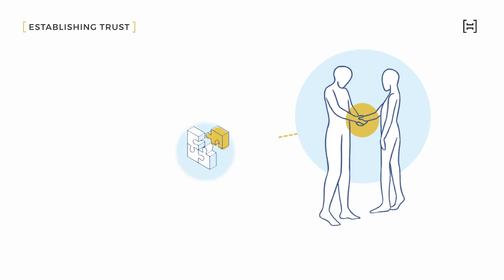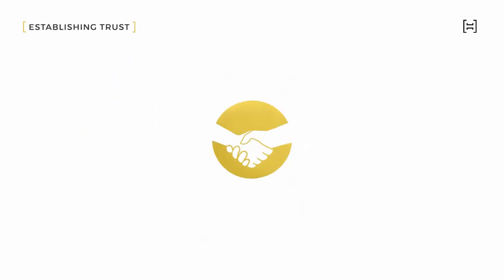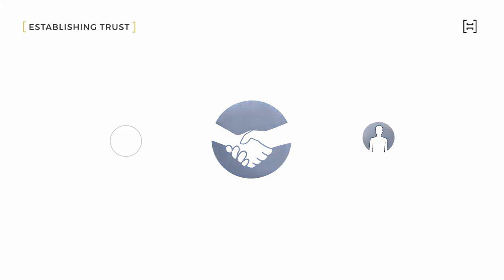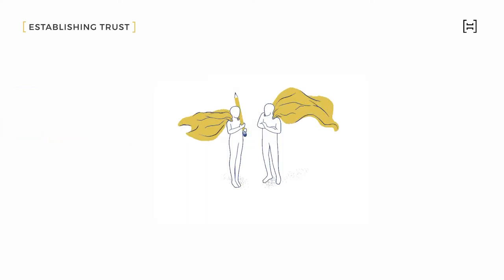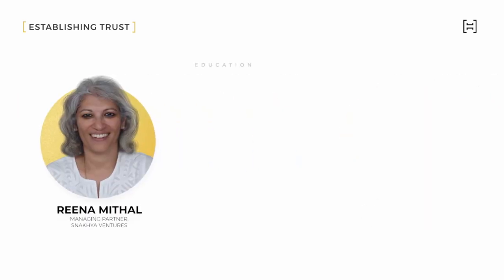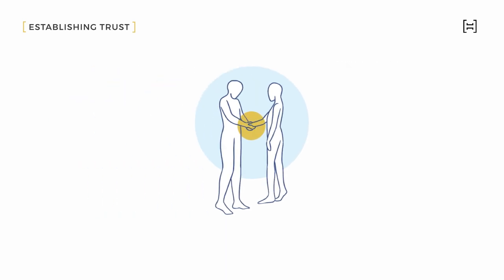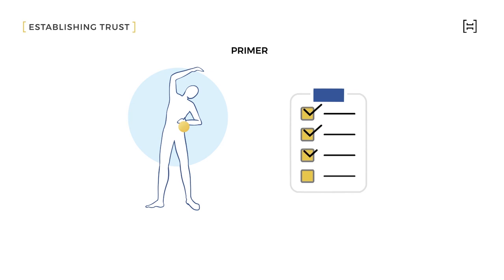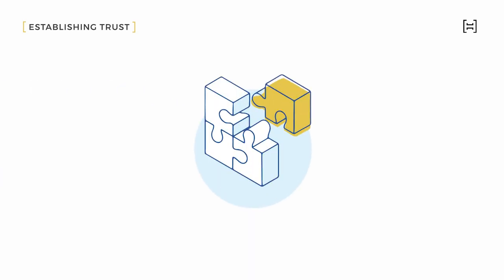Establishing Trust - Building Trust Course | Course Trailer | Harappa Education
In Establishing Trust, you will learn the art and skill of building, maintaining and repairing trust.

Establishing Trust, from Harappa Education's Collaborate Habit, is a course designed to help you build collaborative skills and meaningful relationships at work.

Habits Matter. Season 3 is out now!

ABOUT HARAPPA

We are an online learning institution making your world of work better, with the power of Good Habits.